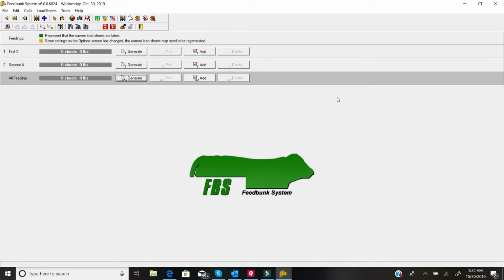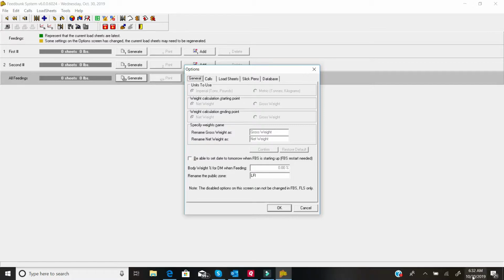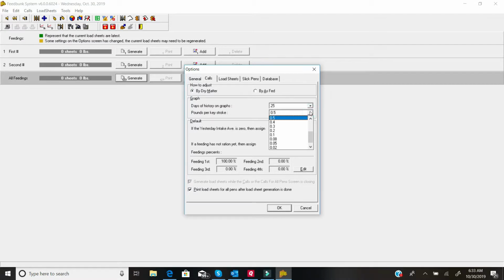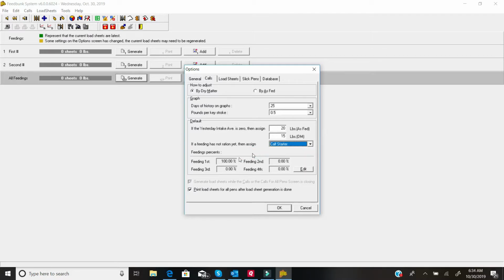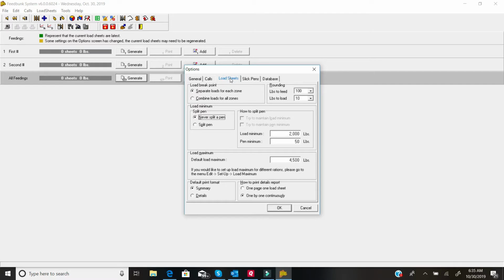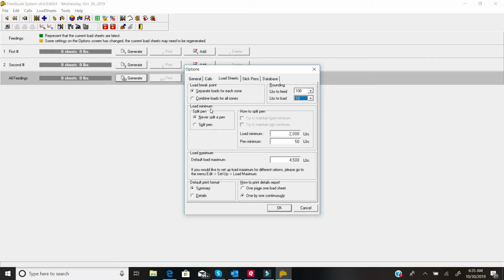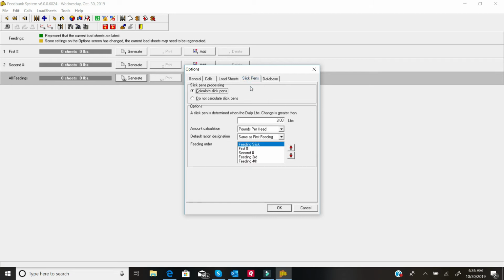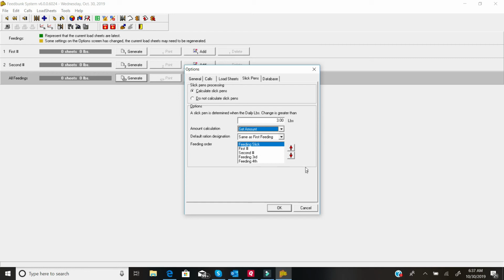FBS Tools and Options Set Up